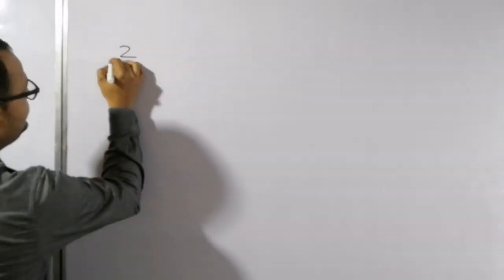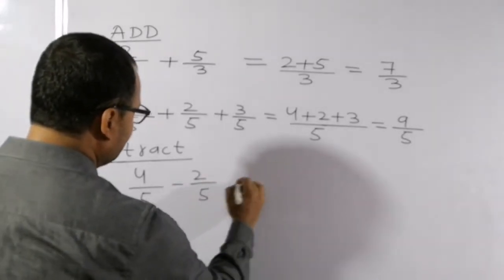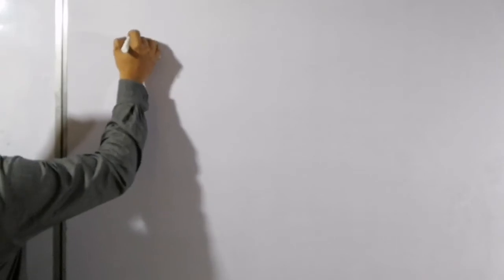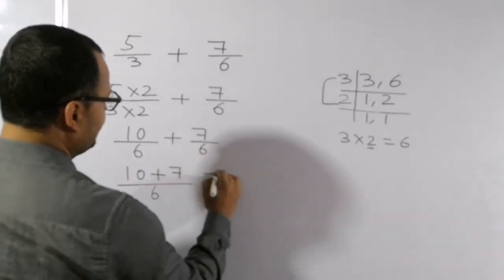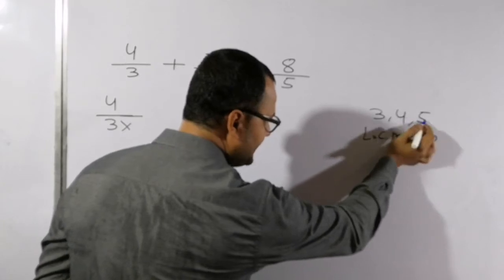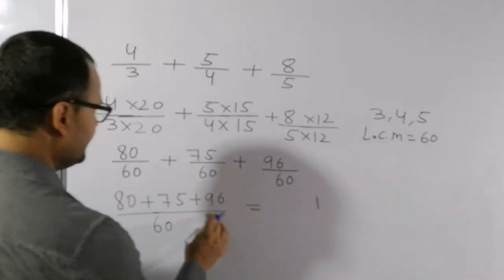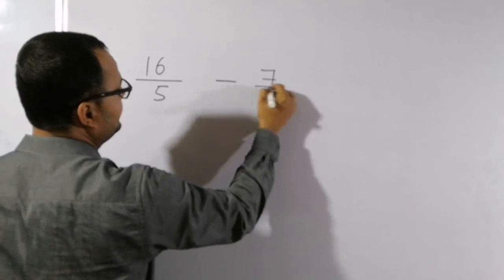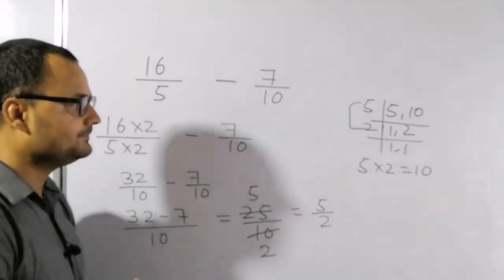Addition & Subtraction of Fractions